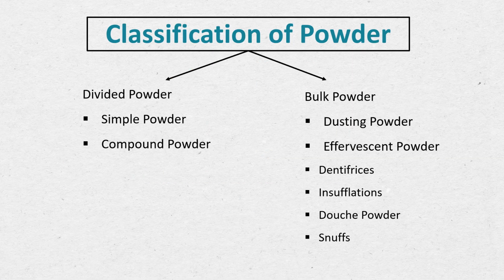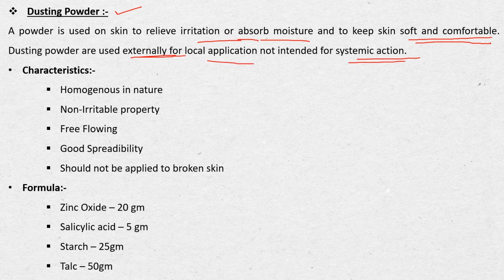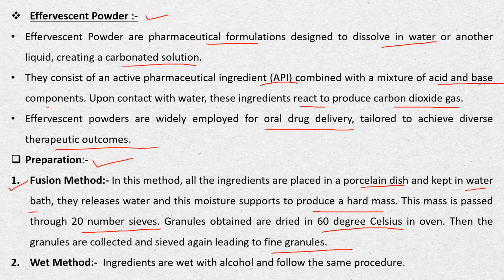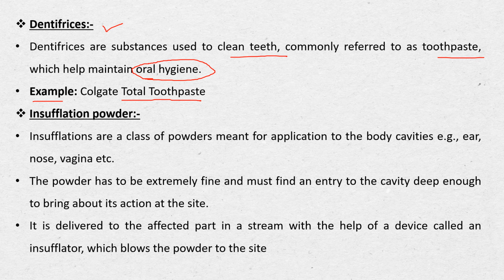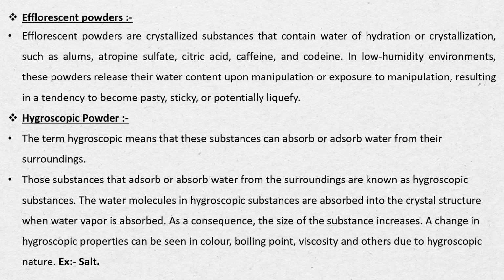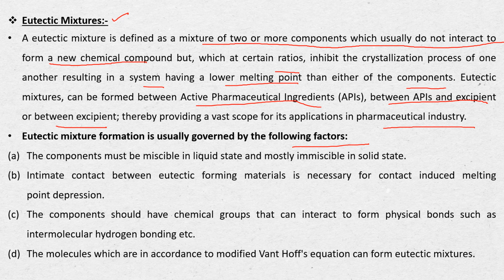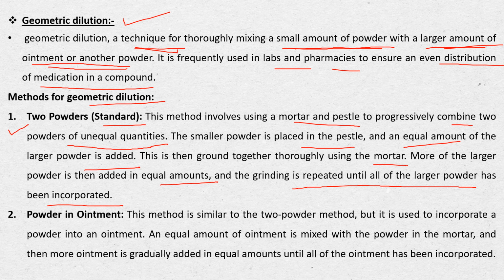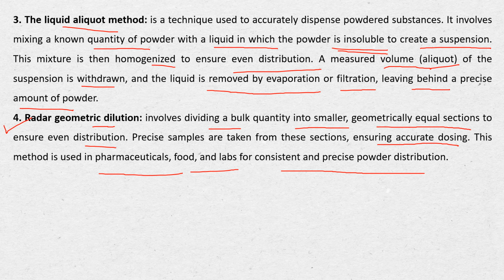Powder || Part 2 || Unit 2 || Pharmaceutics 1 || PharmaApexTutorial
Chapter- Powder

PharmaApex Tutorials,
Pharmaceutics 1st semester,
Pharmaceutics 1st semester important questions,
Pharmaceutics,
Pharmaceutics important questions,
Pharmaceutics 1st sem,
important questions of Pharmaceutics,
important questions of Pharmaceutics unit 2,
Pharmaceutics 1st semester unit 2,
Biopharmaceutics and Pharmacokinetics 1st semester,
PharmaApexTutorial 1st semester,
PharmaApexTutorials 1st sem,
b pharmacy 1st semester important questions,
b pharm 1st semester Pharmaceutics important questions,
b pharm 1 sem important questions,